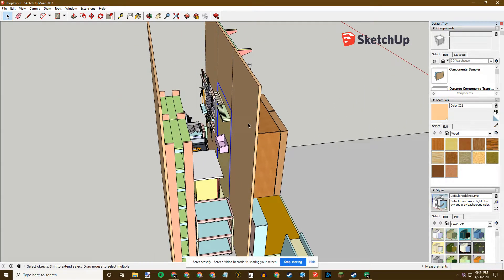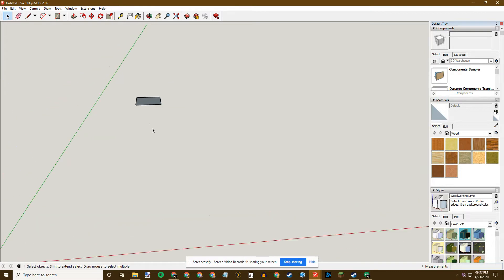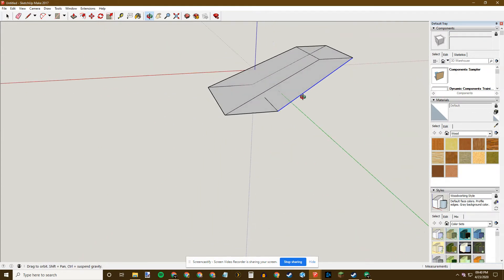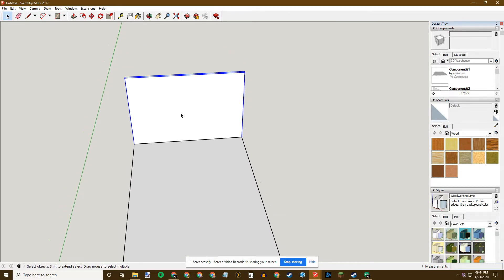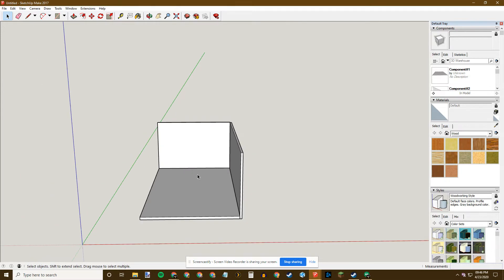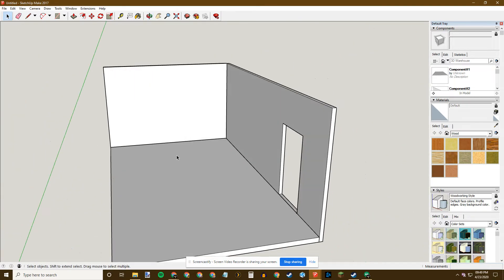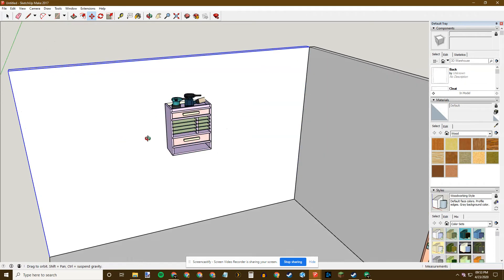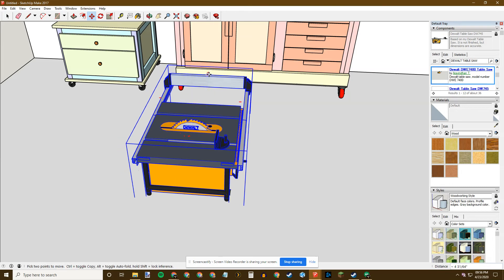Sketchup Tutorial for Weekend Workshop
I teach the basics of how to use Sketchup in this video.